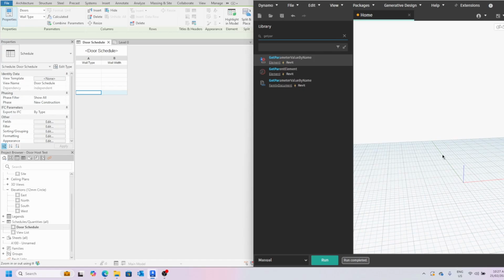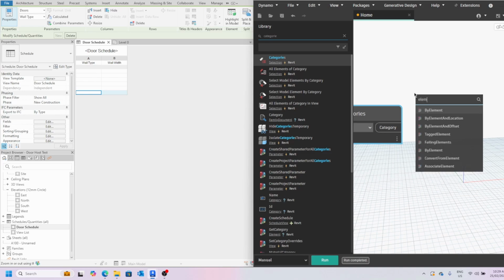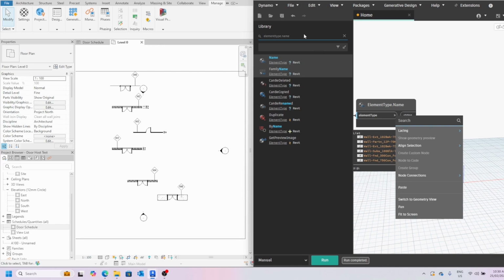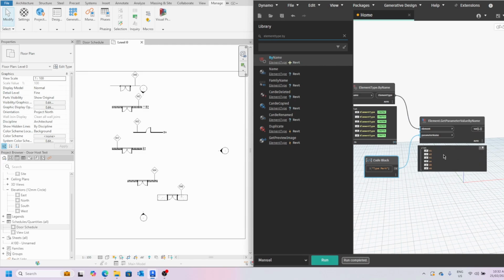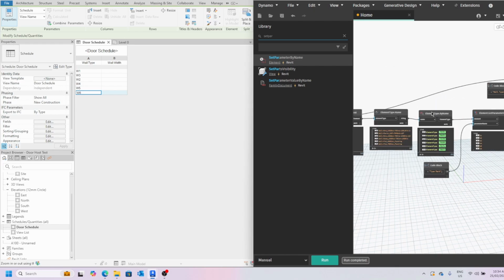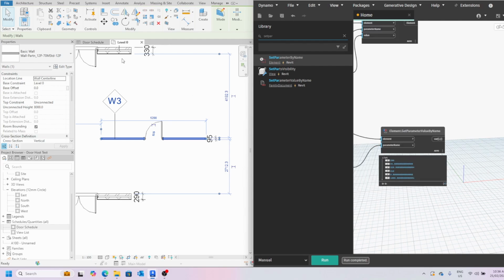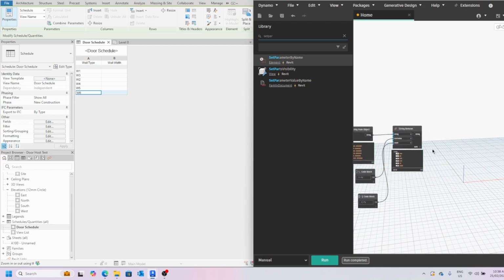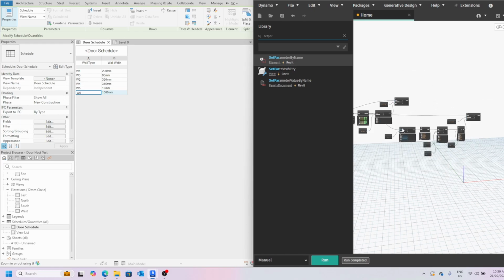Revit Dynamo Get Wall Type and Width in Door Schedules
This script will allow you to retrieve values of a wall in which a door (or any other family) has been hosted it into and write it back to a schedule.  In this case, I will demonstrate and retrieving a wall type mark and the width and write it back to a door schedule.